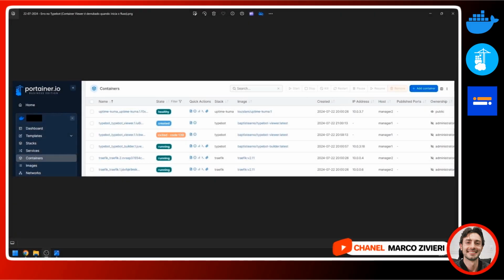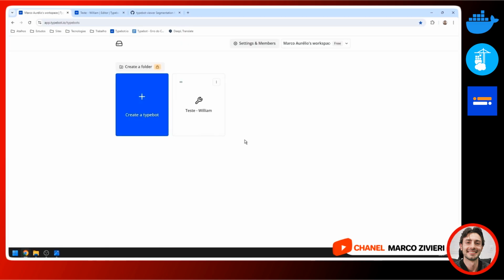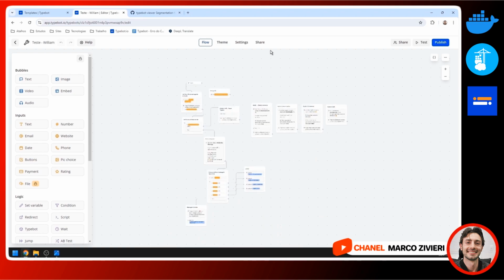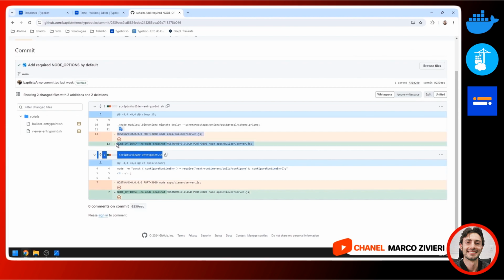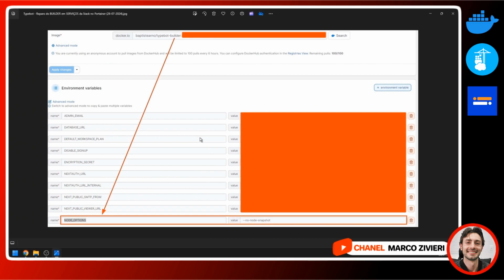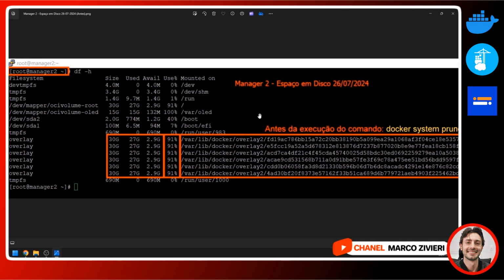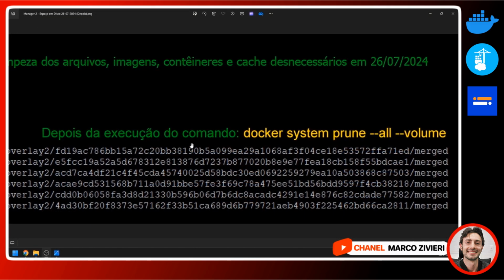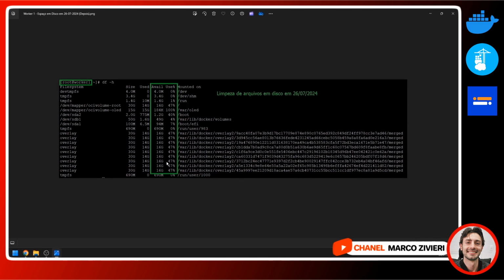How to Fix Docker Container Error Code 139 and Rejected Container Typebot Viewer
In this video, you will learn how you can fix a Docker Container of Typebot Viewer/Builder crashing in your Docker Environment with Error Code #139. Also, I will show how you can verify and optimize your Docker Swarm storage space to fix an Error of Rejection of Containers.

00:00 - Presentation of Error 139 Docker Container.
00:30 - Tip for importing a workflow inside of Typebot.io environment for tests.
01:54 - Github Issue Topic with developer indications.
03:00 - Adding an Environment Variable using Portainer.
04:04 - Presentation the Rejection Error in second Manager 2 Machine of Docker Swarm.
04:50 - Cleaning unsued Images using Portainer Dashboard.
05:40 - Docker Command for cleaning efficiently the unused Docker Images

- Docker Command for clean unused Images using each terminal Linux of Virtual Machine in Docker Swarm:
docker system prune --all --volumes

- Suggestion:
Create a CRONTAB TASK in your Linux Environment to execute automated and scheduled tasks with earlier clean command.

Any doubts, ideas or comments, please let me know in comments below!

Recommendation of YouTube Channel to know a lot of Free Open Source tools and technologies content - Orion Design:

God bless you and I see you in next video!